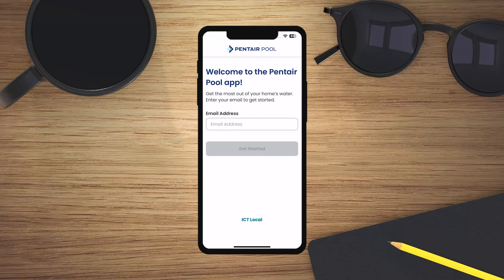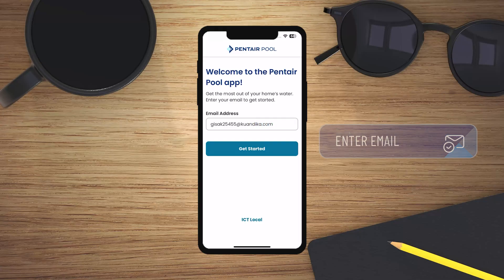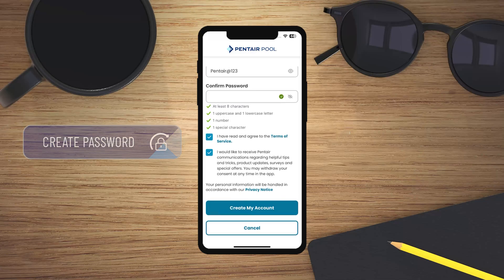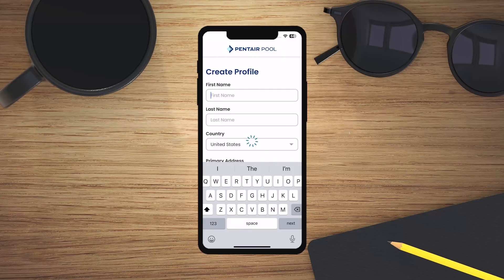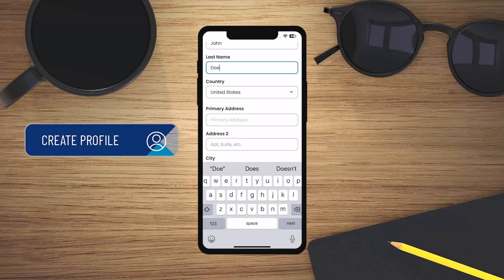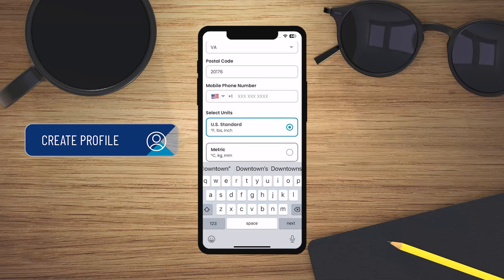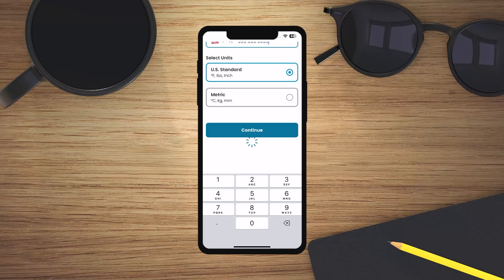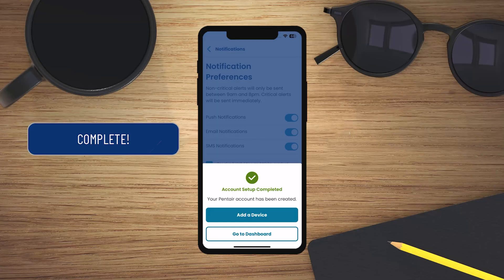Pentair Pool App: Signing in and Creating an Account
Learn how to create an account and sign into the Pentair Pool app.